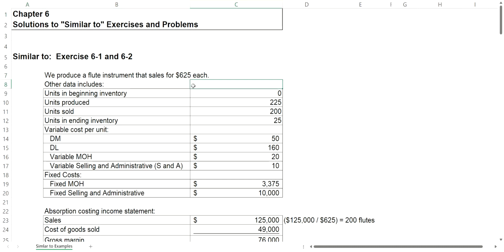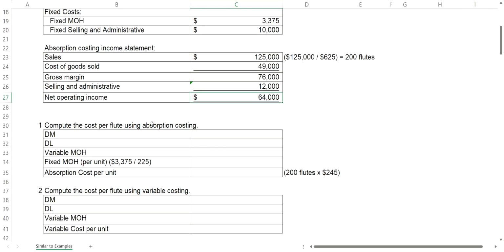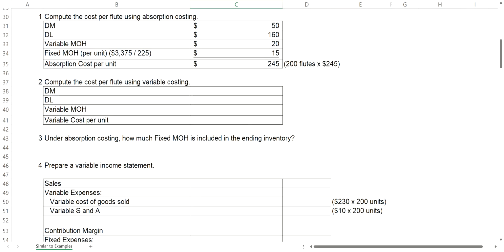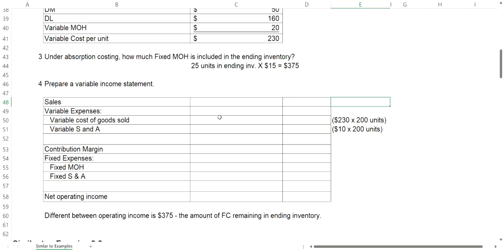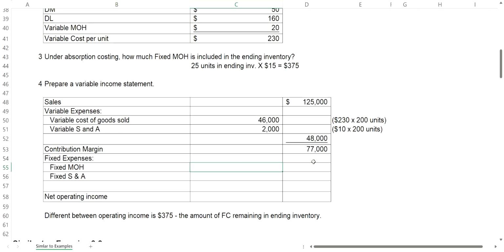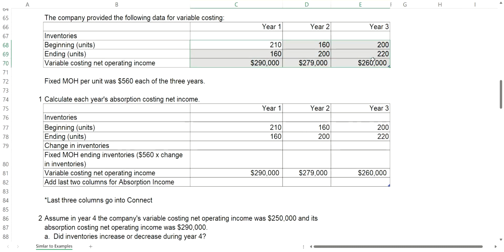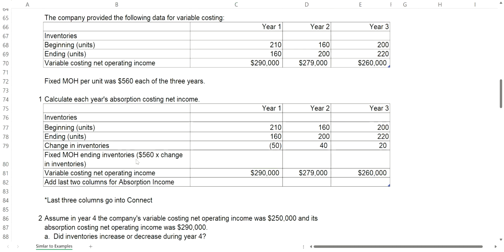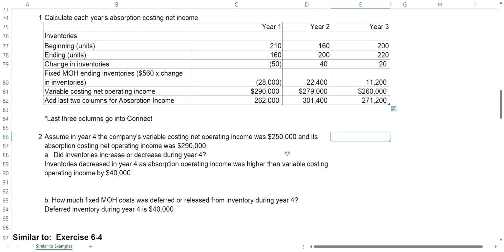Managerial Accounting - Chapter 6 (Video 1) - Variable and Absorption Income Statement - 2023